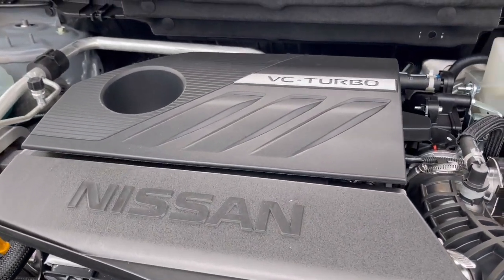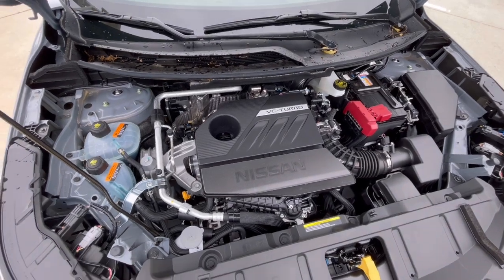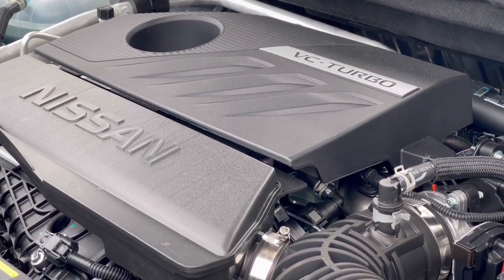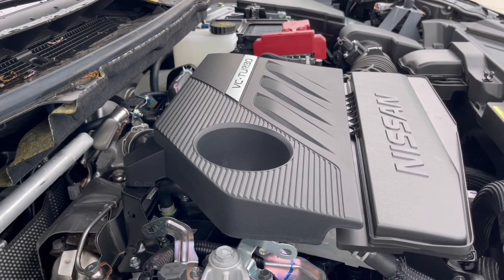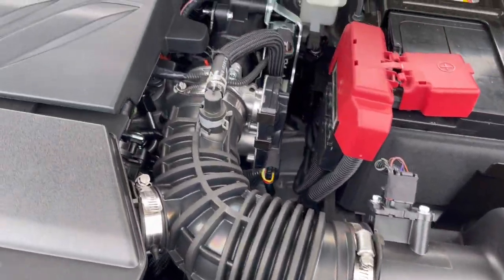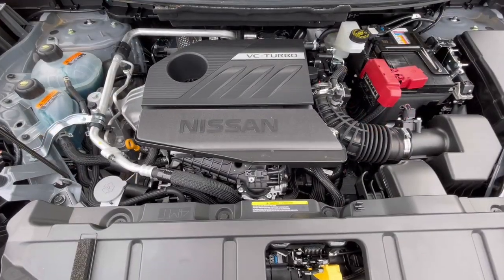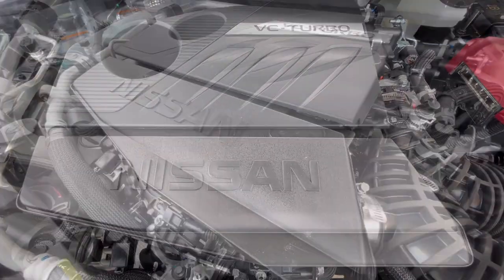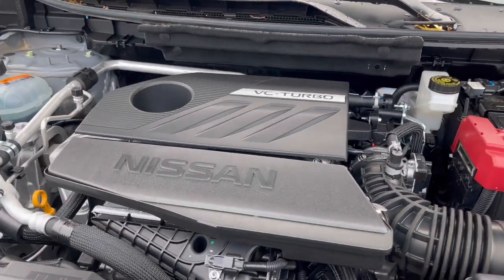Nissan Rogue 1.5L 3 Cylinder VC-Turbo Variable Value Engine Performance Benefits Explained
Reviewing the benefits and performance of the all new Nissan Rogue 1.5L 3 cylinder variable value compression VC turbo charged engine. How it offers best in class fuel economy and torque and why it was named to the prestigious list of Wards 10 best engine list.